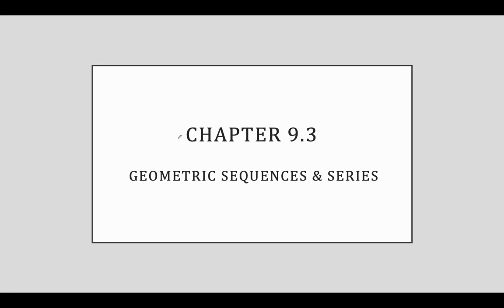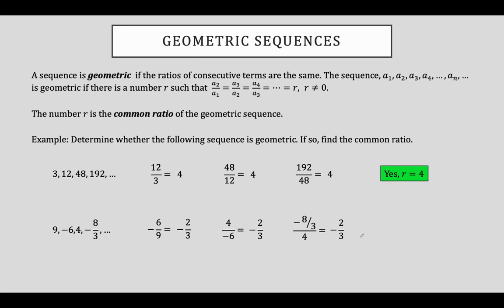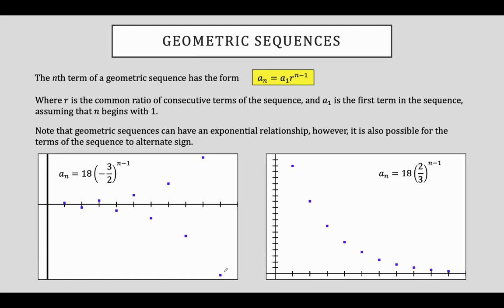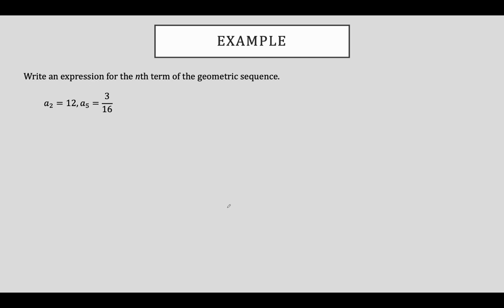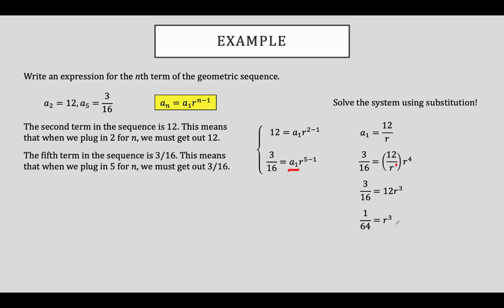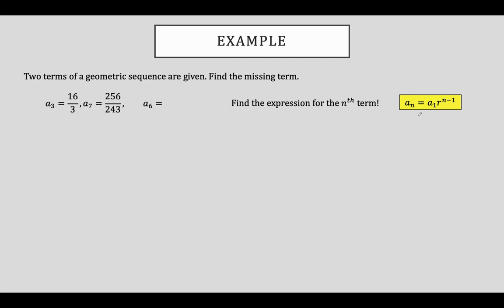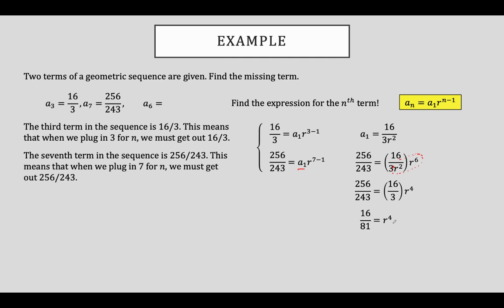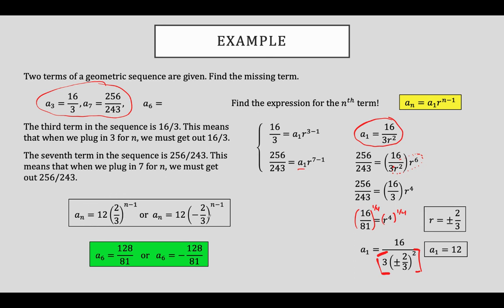Precalculus - Chapter 9.3.1 Geometric Sequences